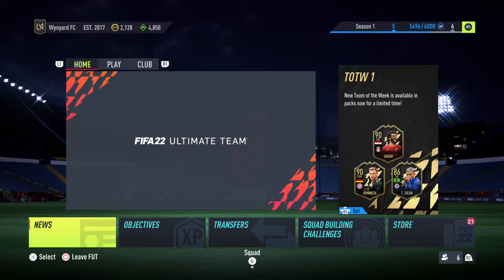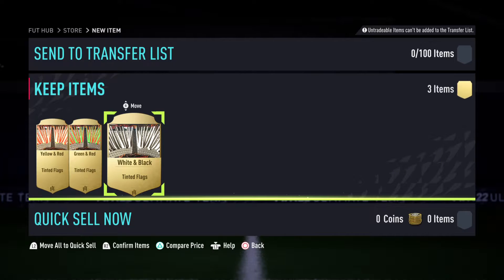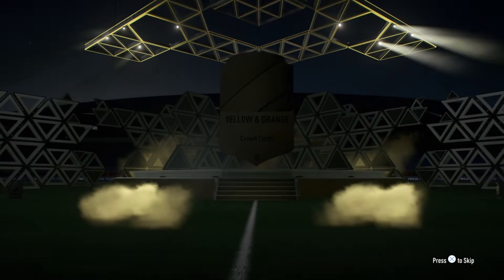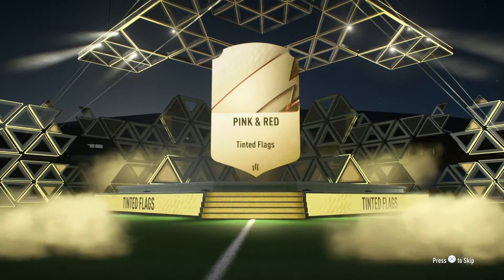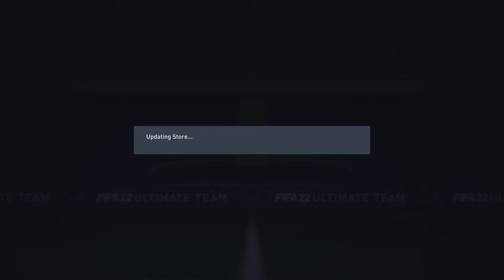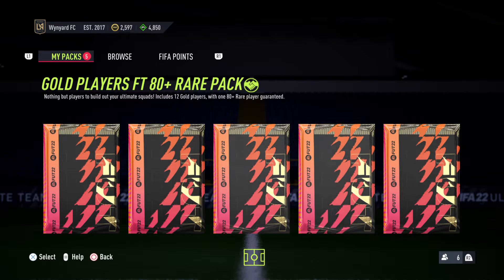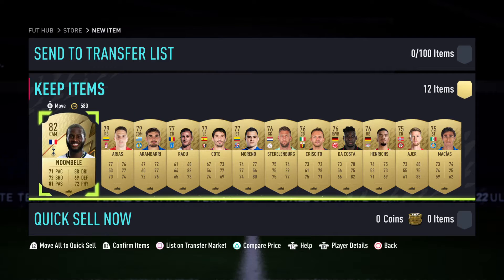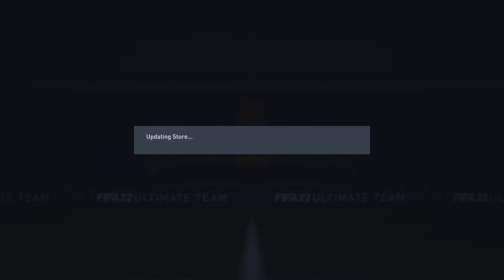FIFA 22: ULTIMATE TEAM PACK OPENING!